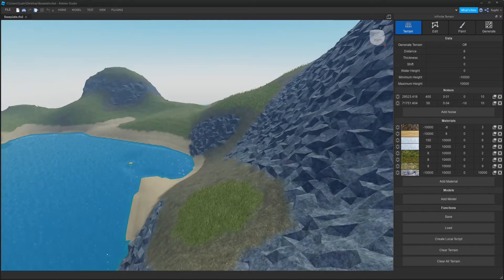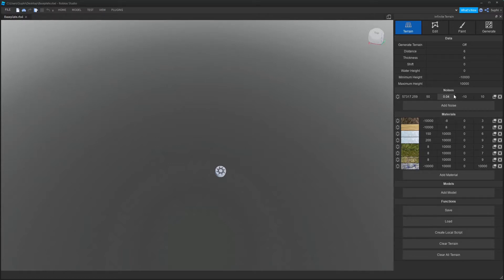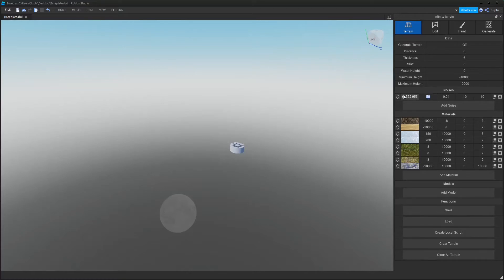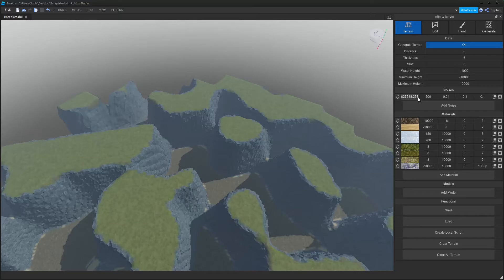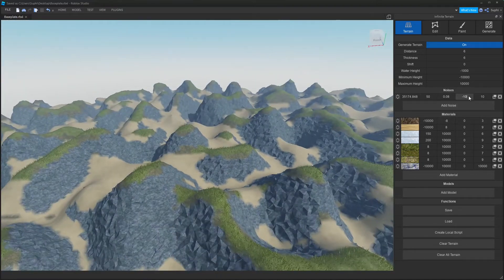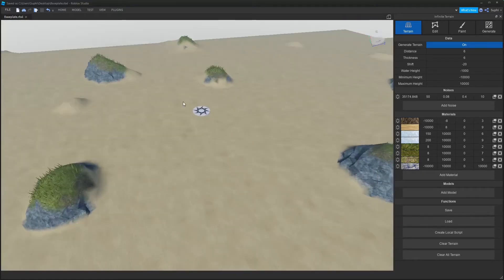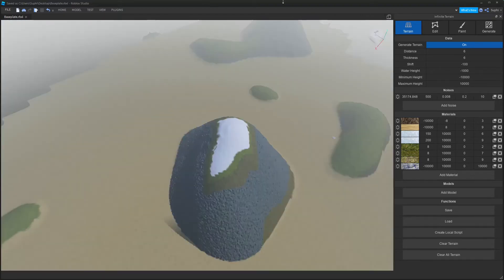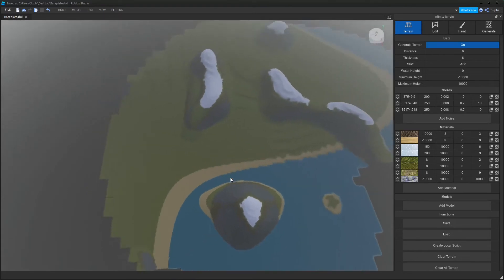Noise Tips & Tricks - Roblox Infinite Terrain Plugin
In this video i will be showing you tips and ticks on noise for the infinite terrain plugin